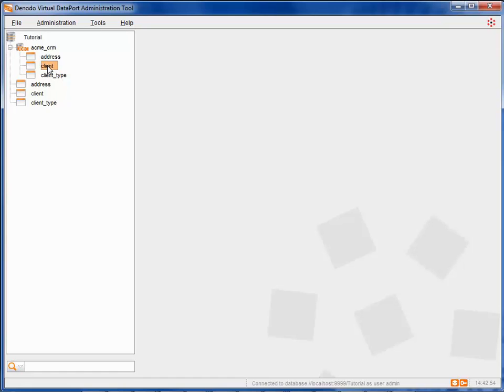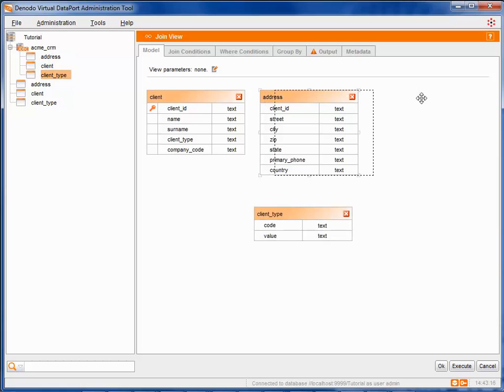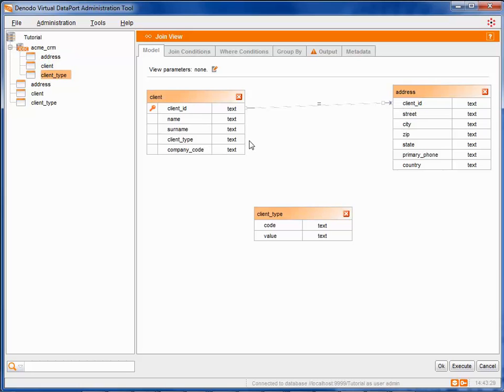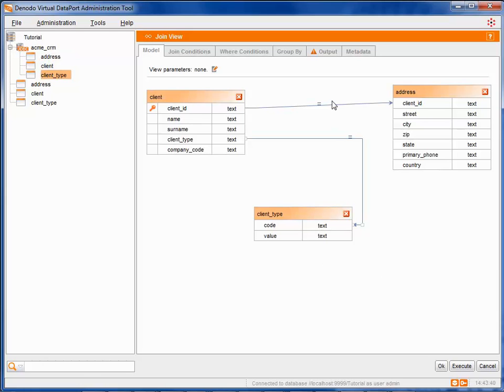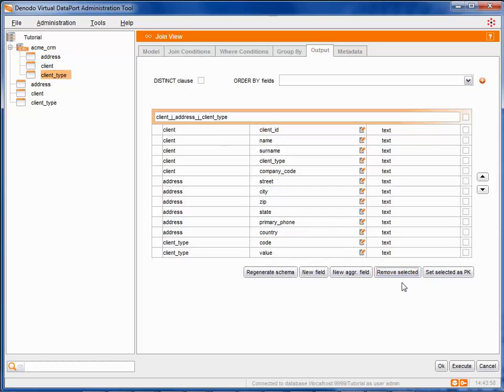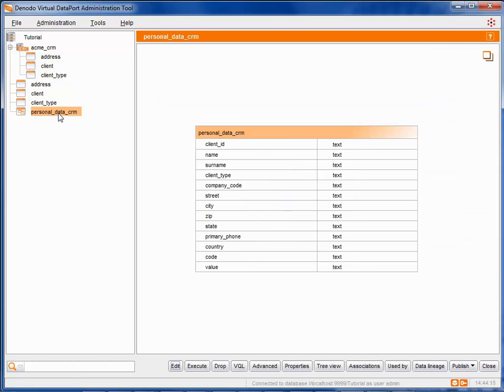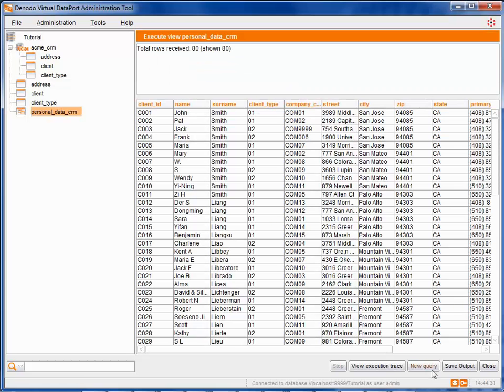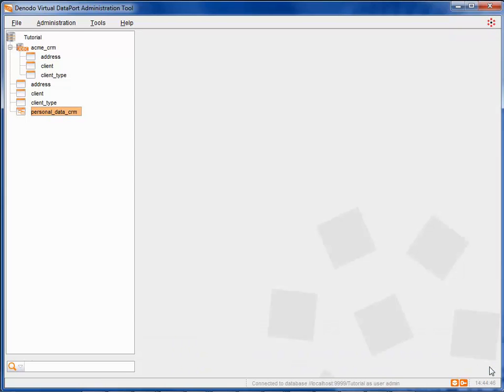Denodo VDP: Combining Views from a Single Relational Source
Denodo Express - How To - VDP: Combining Views from a Single Relational Source.

Once we have created base views from a data source we can use relational algebra to combine the data from those views.